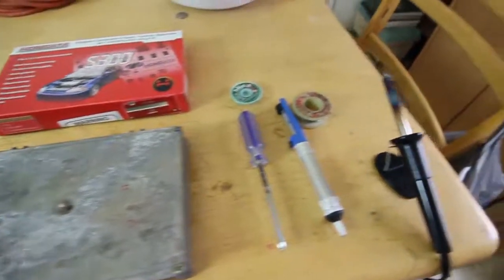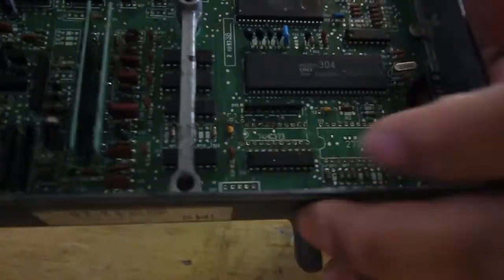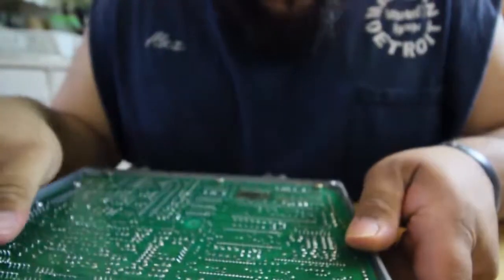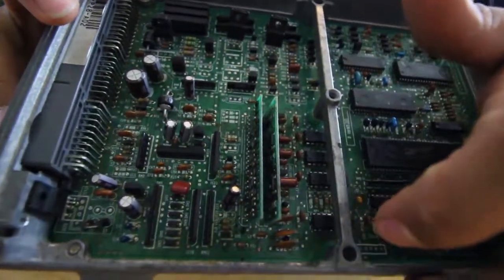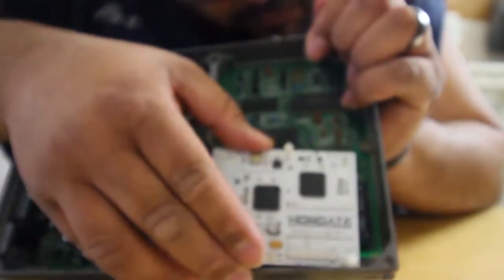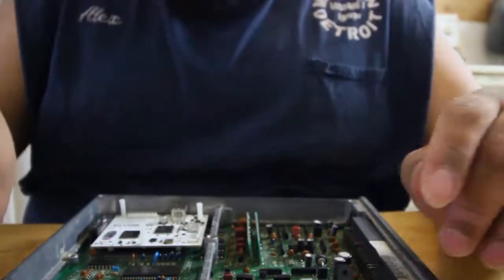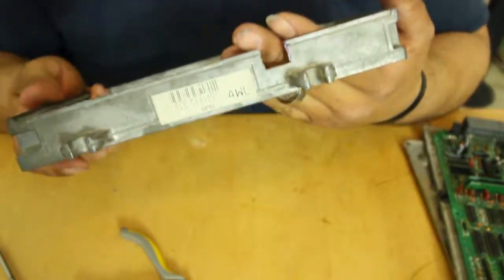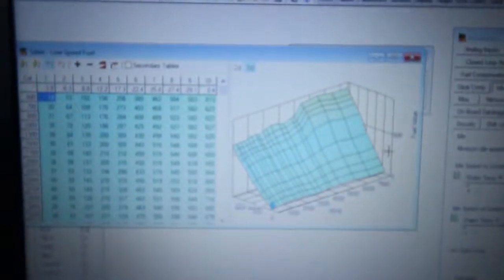Chipping my Ecu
hey guy ill be chipping my ecu with the hondata s300 v3   NOTE: i am not a professional in any way shape or form or am i train to do so.. chip your ecu at your own risk